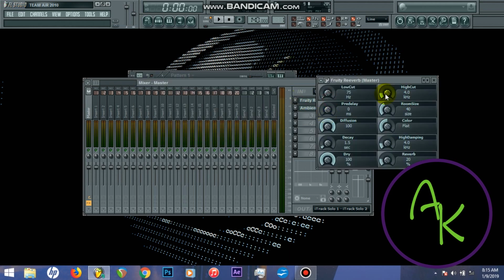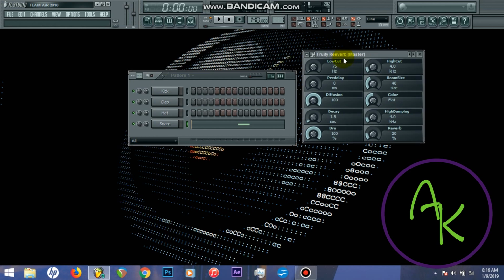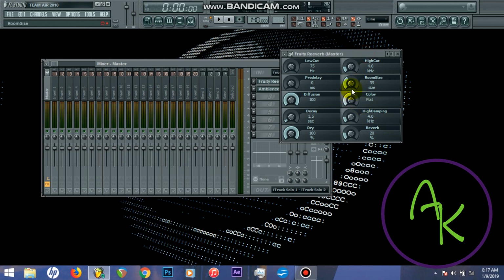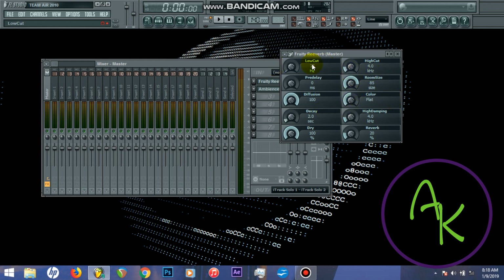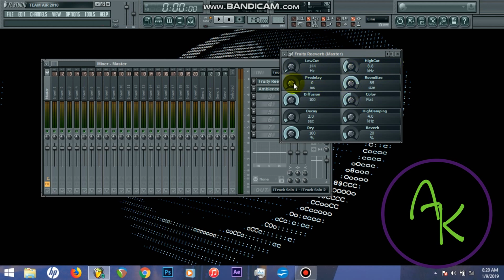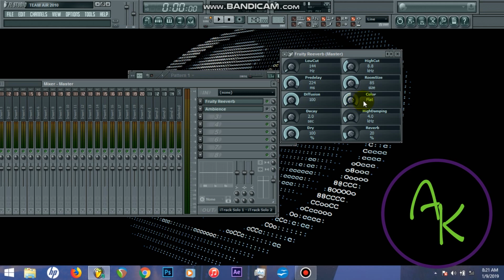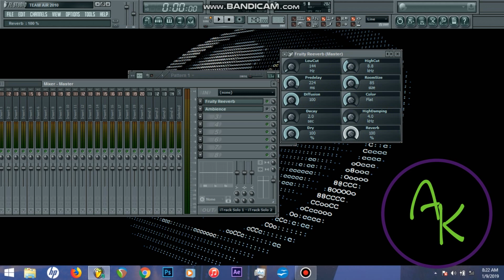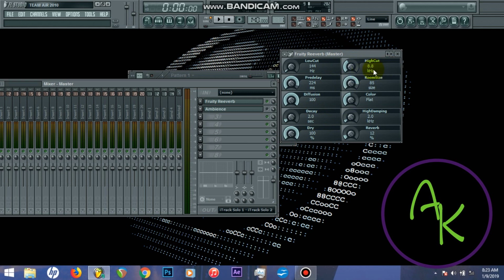How To Get A Better Sounding Reverb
Here I explain how to get a better sounding reverb using simple 1, 2, 3 steps.

1. Adjust Room Size
2. Adjust Decay Time
3. Adjust Low/High Cut
4. Predelay (if needed)
5. Reverb Mix (how much reverb are you feeding)

Another tip you can use is using an EQ on your reverb channel and filtering out the frequencies you don't want.

Keep in mind that every Reverb reacts differently and some parameters that are available on the plugins you see me using here may or may not be available with what you have.

I recommend downloading Ambience by smarelectronix for FREE!
You can google search it.

I apologize I wasn't able to go super into detail as I only have 10 min worth of recording time.